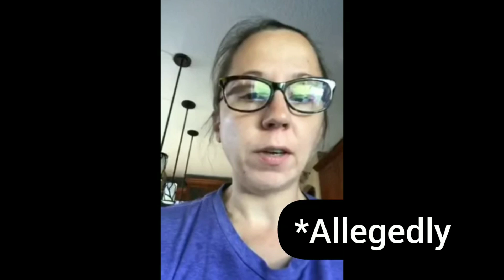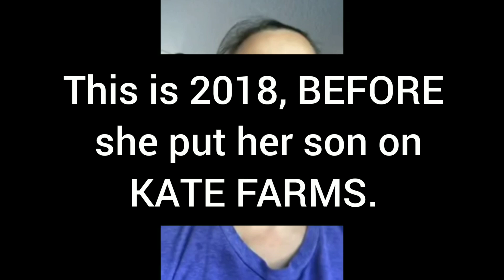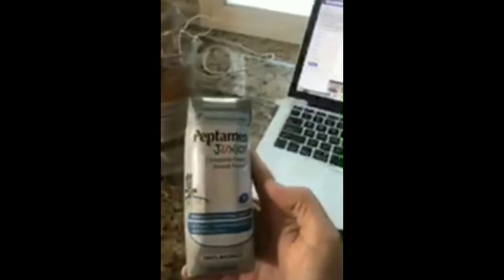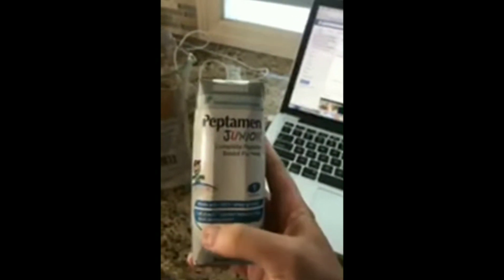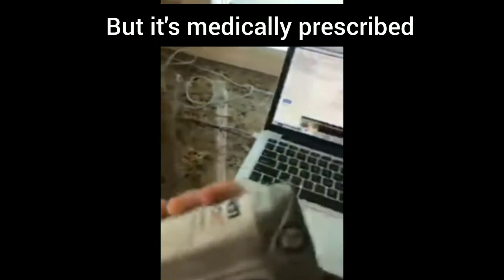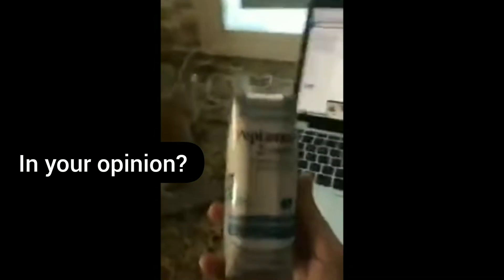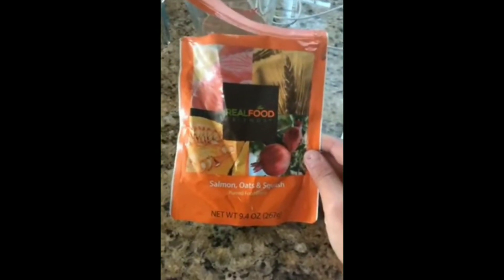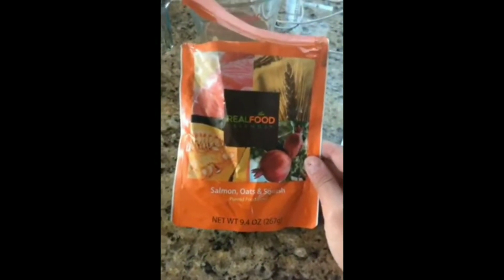KATIE JOY TAKES SON OFF VITAMIN RICH FORMULA - WITHOUT A CRYSTAL BALL LIVE 2018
@WithoutACrystalBall takes her son off a complete nutrition, vitamins & minerals needed for a growing toddler & replaces it with a blended food mix for adults. Even on Real Foods website they say their blends are not complete meals.

🌵THE CACTI CONTRIBUTORS 🌵 Become a member & receive; your own cactus loyalty badge to display next to your name, MEMBERS ONLY live streams & community posts, plus shout outs every time CB goes live!

Tracks: Views, Outside
Musician: @iksonmusic
Tracks: DRIFT, All I Love, Sycamore
Musician: Philip E Morris
Tracks: I Can't Think, Pill R/B
Musician: Not The King 👑